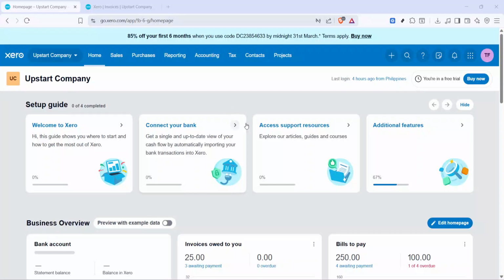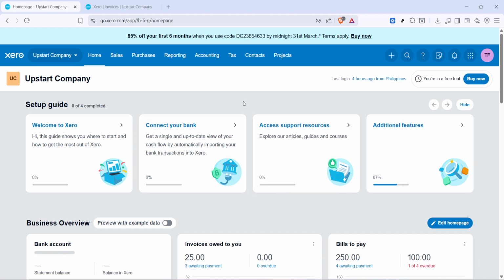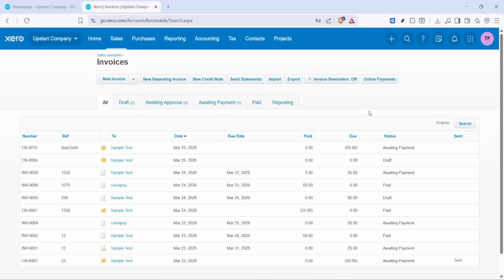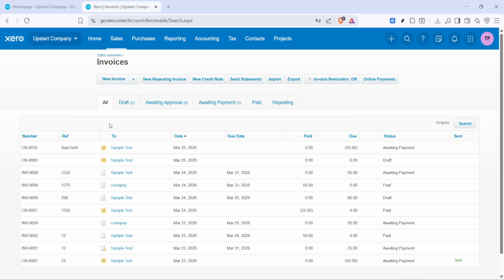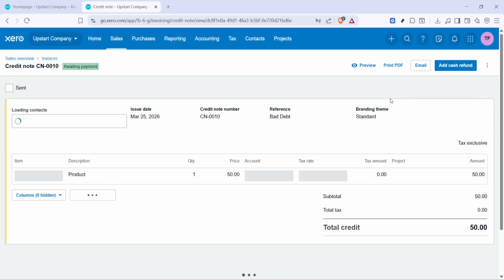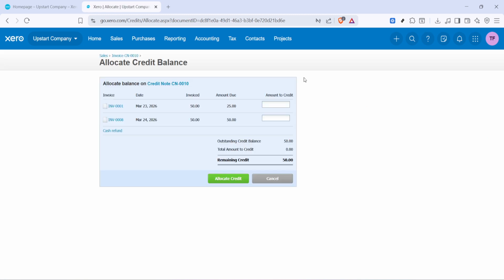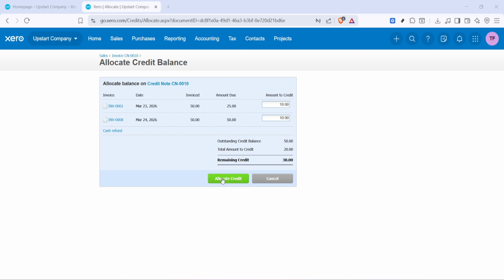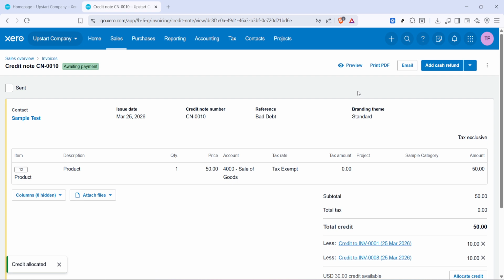How to Apply a Credit Note to a Bill in Xero (Step By Step 2026)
How to Apply a Credit Note to a Bill in Xero